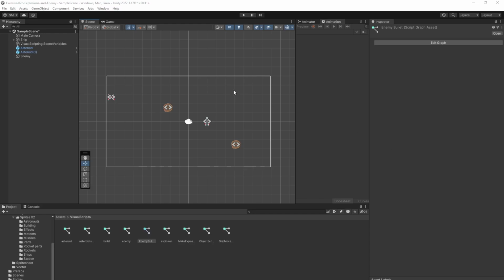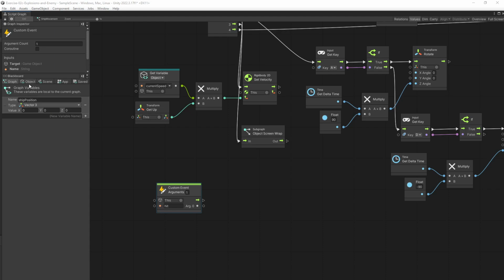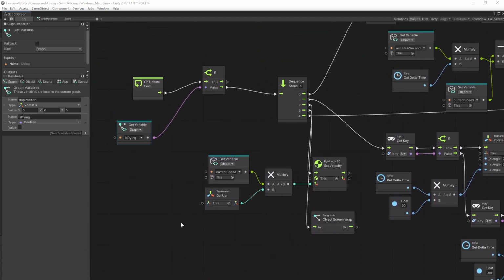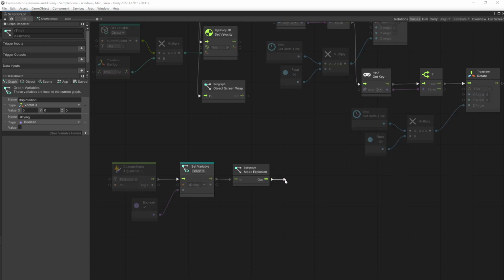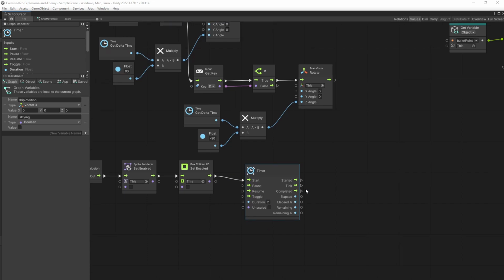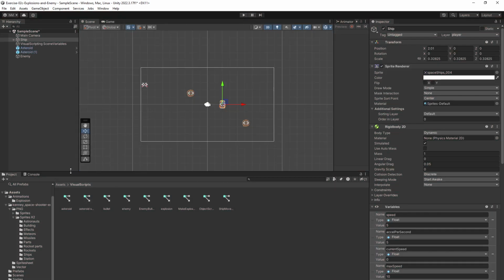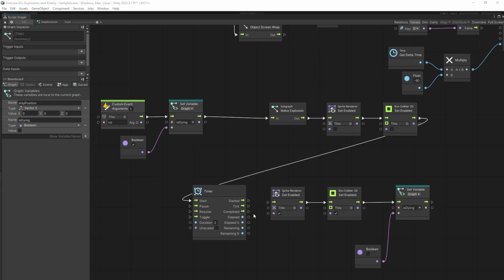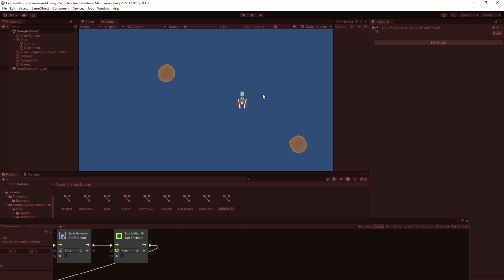C220 Exercise 2c - PART 5 - Player Destruction and Respawn